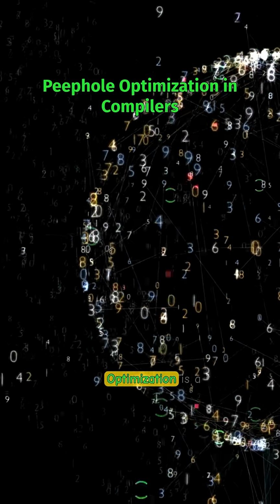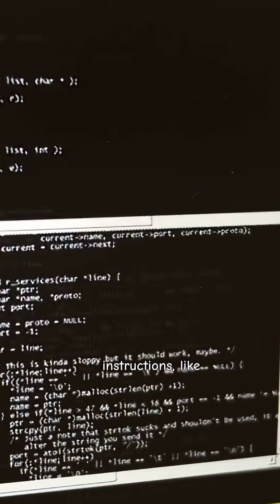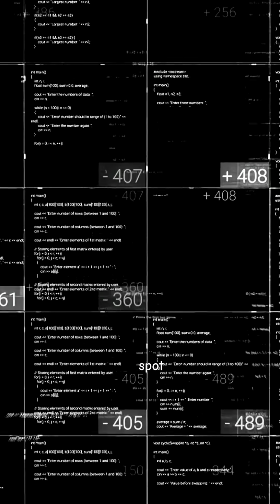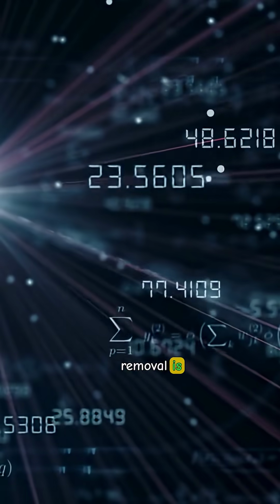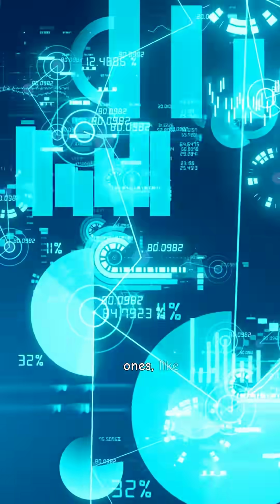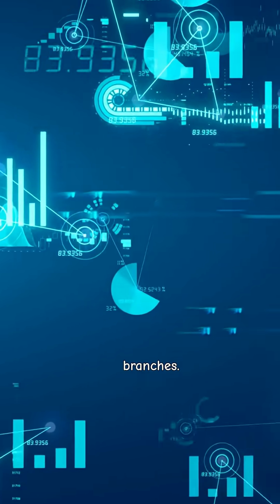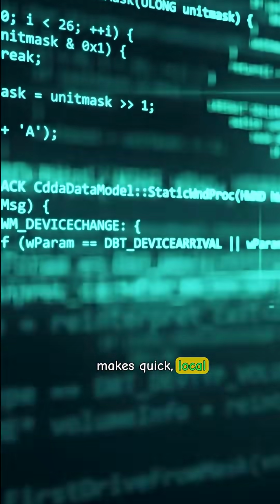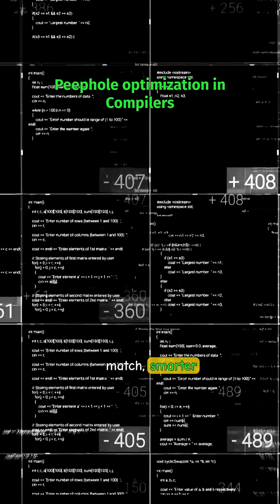Peephole in Compiler Design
Peephole optimization is a small view that has a big impact.
Scanning a tiny window of instructions, the compiler spots patterns and swaps them with faster, cleaner code.

Examples:
⚡ Redundant Instruction Removal → Deletes useless operations
⚡ Strength Reduction → Turns x * 2 into a quick shift left
⚡ Jump Optimization → Removes unnecessary jumps

Peephole = local fixes that add up to global performance gains.